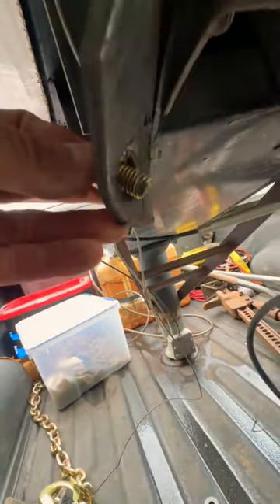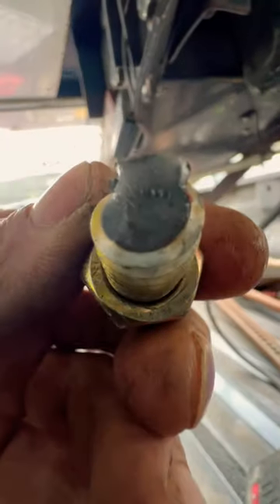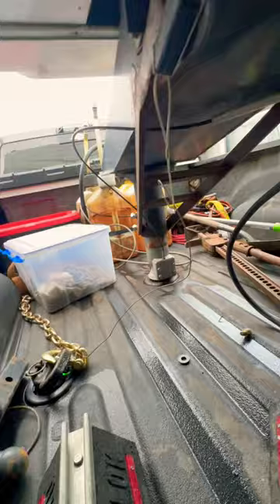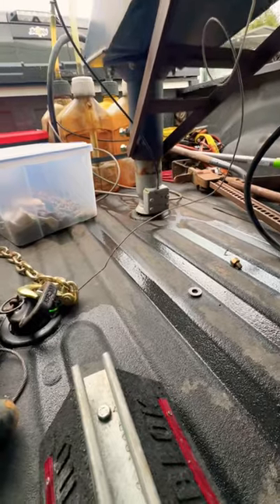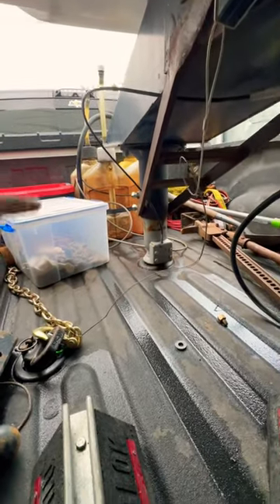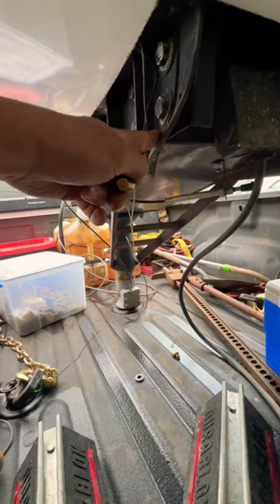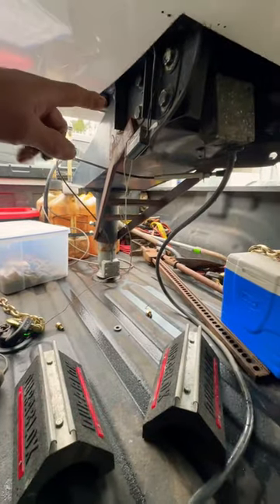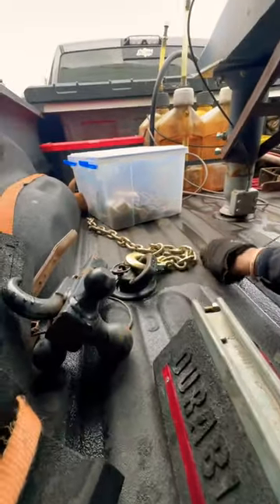Snapped Safety Chains ⛓️ 🔩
Snapped Bolt